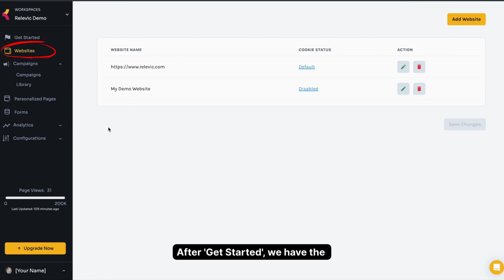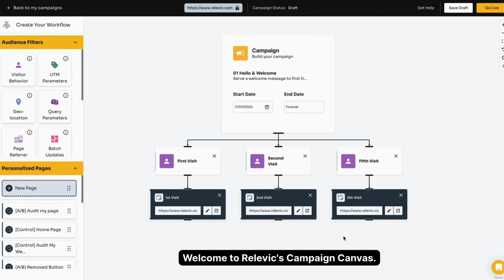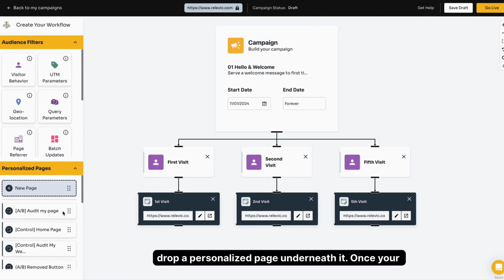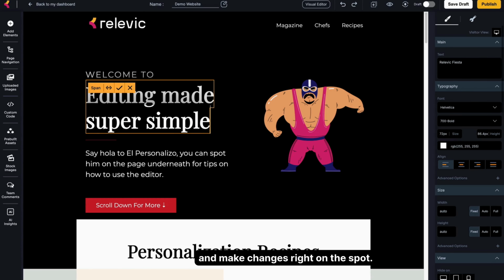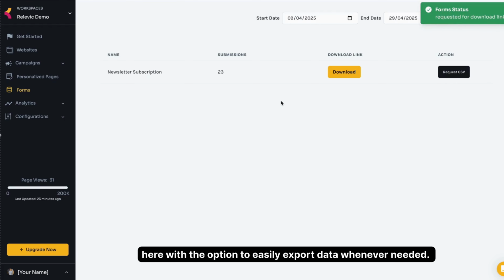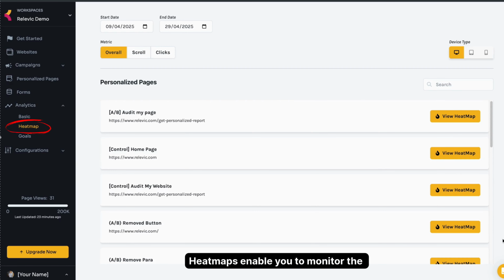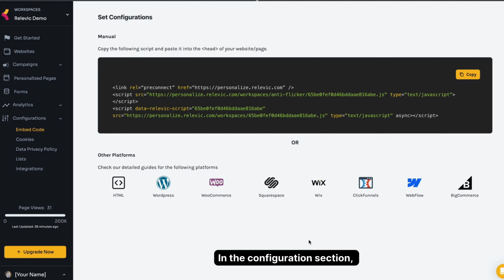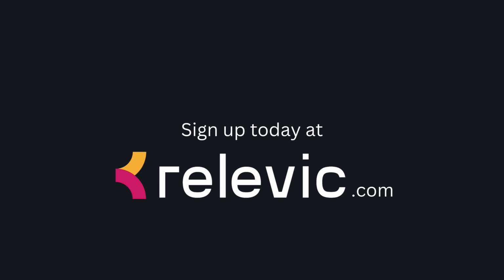Relevic | Navigating the Dashboard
In this step-by-step dashboard walkthrough, we’ll show you how to personalize web pages, run A/B tests, and track performance — all without writing a single line of code.

✨ What you'll learn in this video:
1. How to get started with Relevic
2. Setting up your website and verifying the script
3. Creating personalized pages with our visual editor
4. Launching your first campaign
5. Exploring forms, analytics, heatmaps, goals, and settings

🚀 Relevic helps you turn traffic into conversions by enabling personalized user journeys across your site — whether you're an e-commerce brand, SaaS company, or marketing agency.